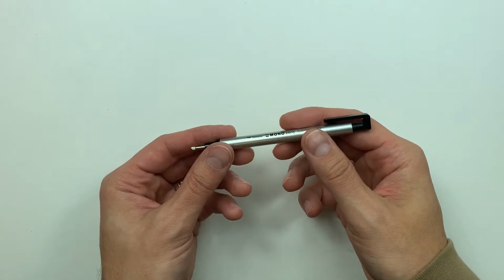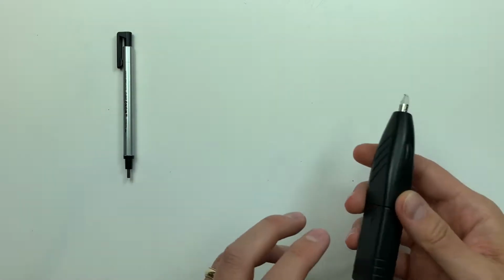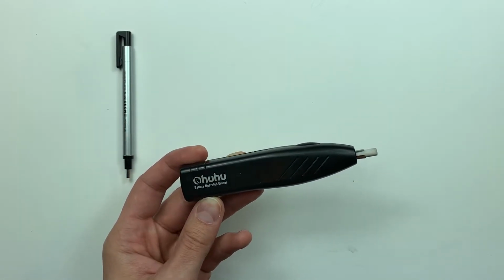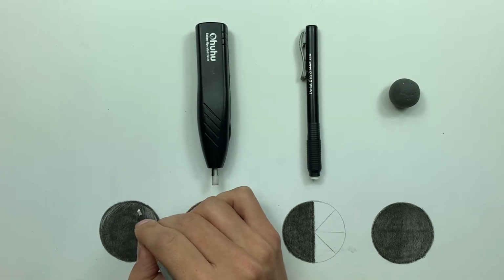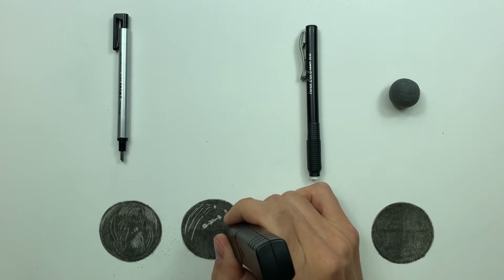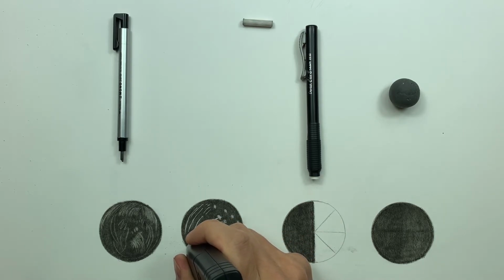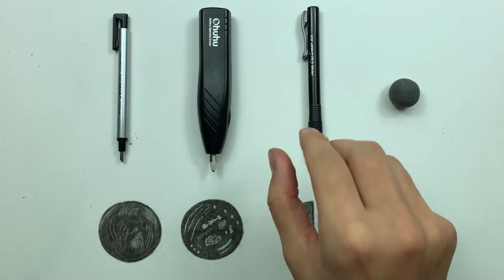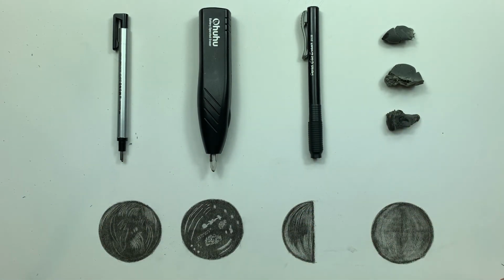Top 4 MUST HAVE Erasers for Drawing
Hey guys!
I've said it before and I will say it again, your drawing tools are everything! Your erasers are no different and next to your paper and pencils, should be a top priority for your art kit. When it comes to retrieving your high values different erasers allow you to do different things. In this video, we are going over the pros and cons of the 4 erasers that I actually use for my drawings every day.

Pre-order my NEW book - Drawing the Portrait: Step-by-Step Lessons for Mastering Classic Techniques for Beginners on Amazon: